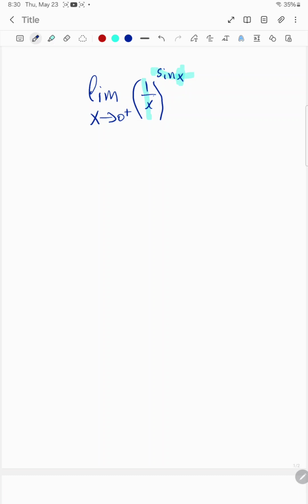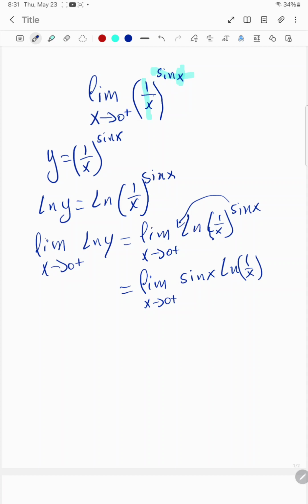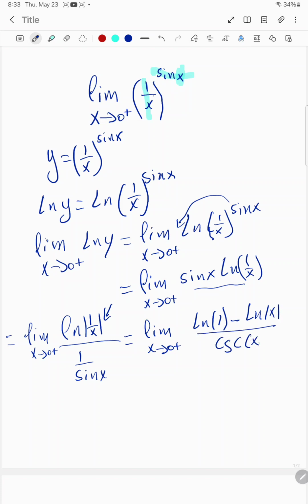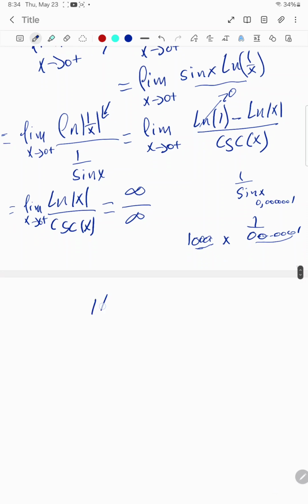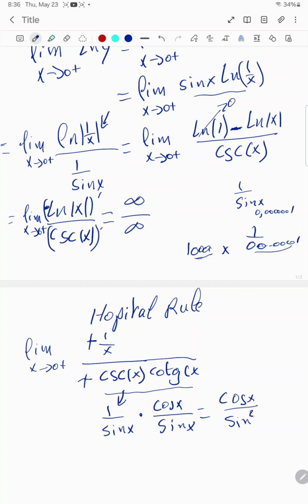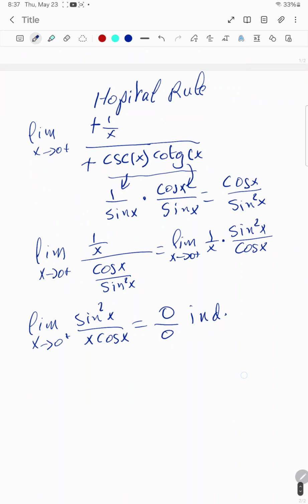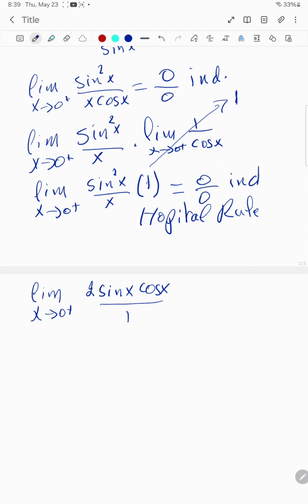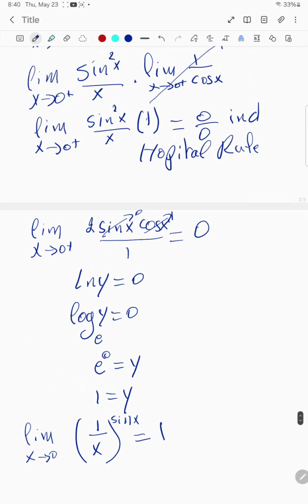Calculus 2 - lim(1/x)^sin(x)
lim when x goes to 0+ of (1/x)^sin(x)